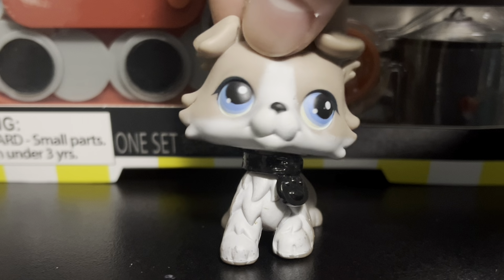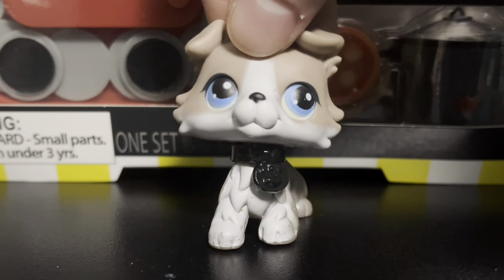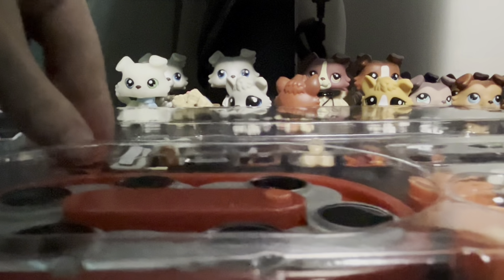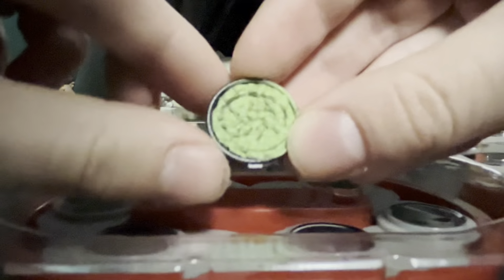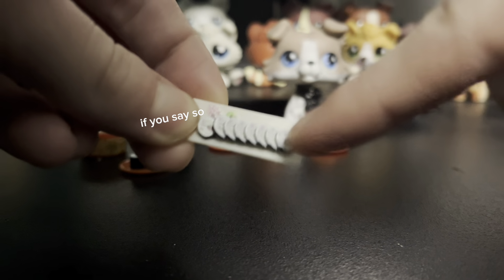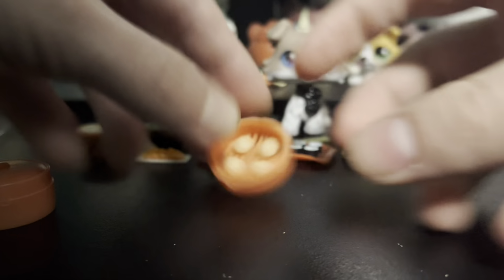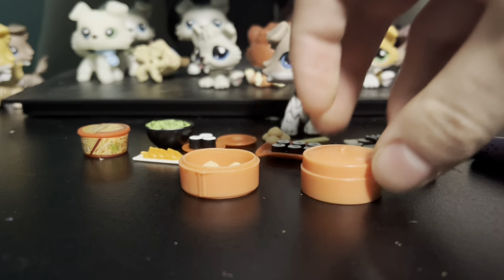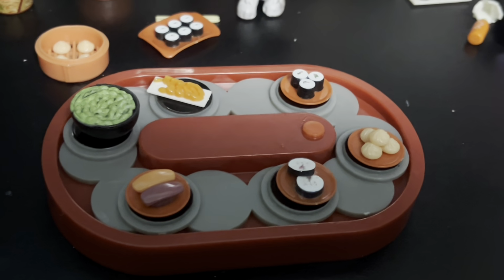Another Chaotic LPS Accessory Unboxing